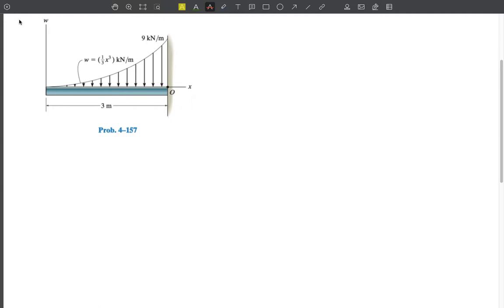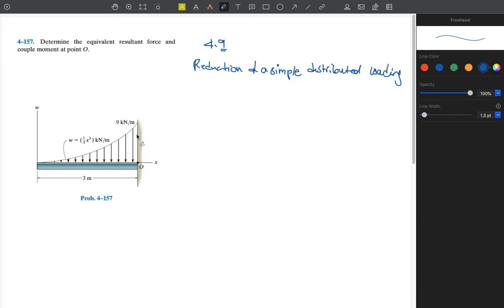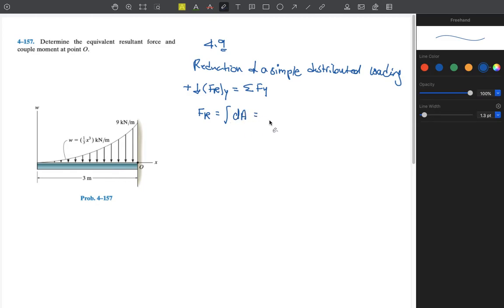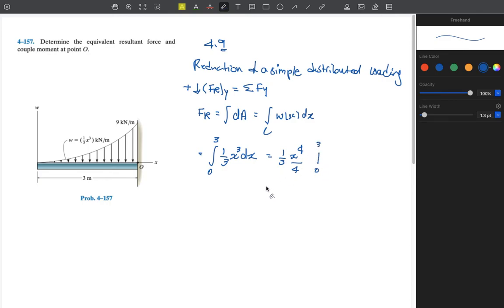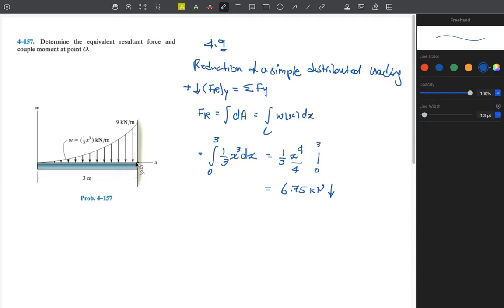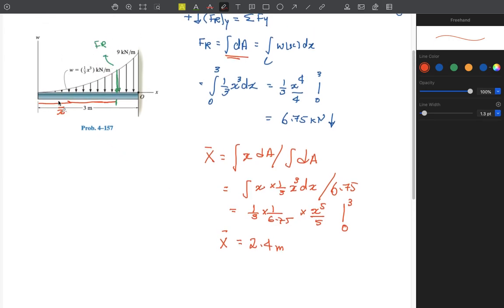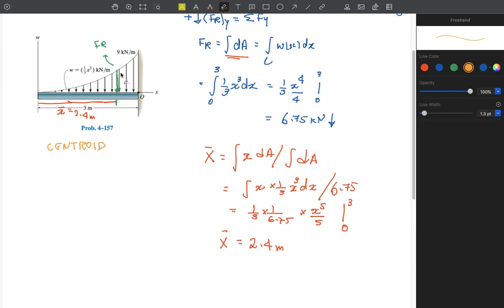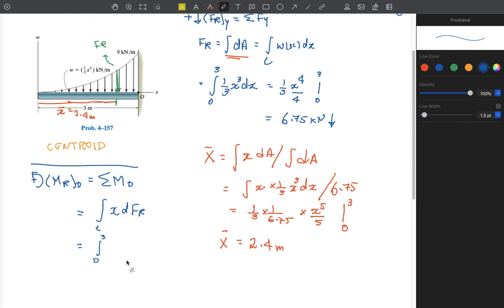Statics - 4.9 Reduction of a Simple Distributed Loading (Prob. 157)